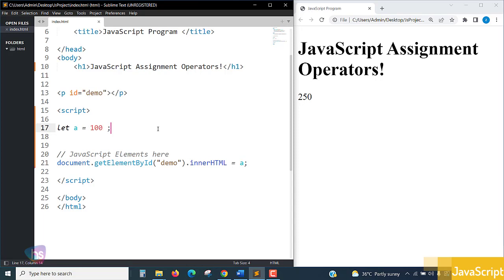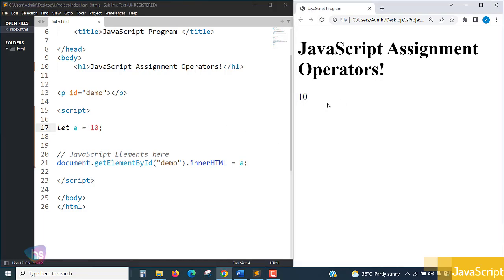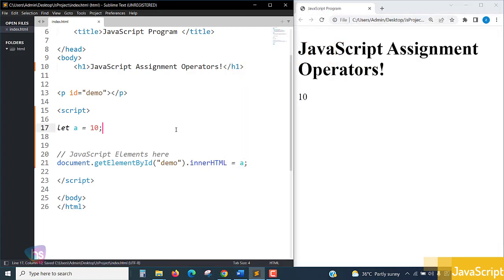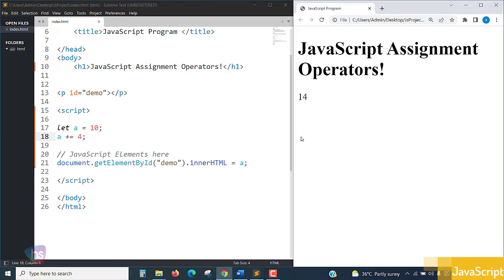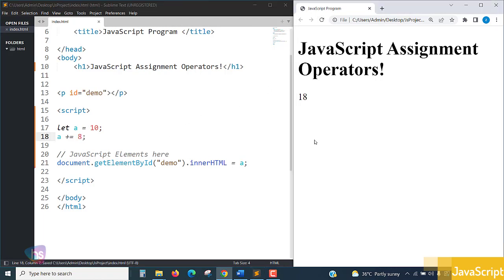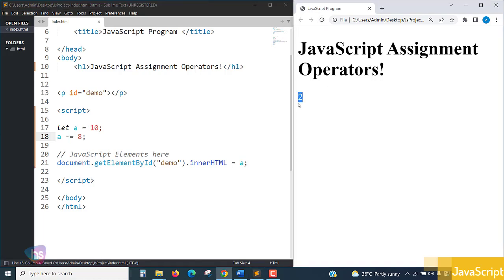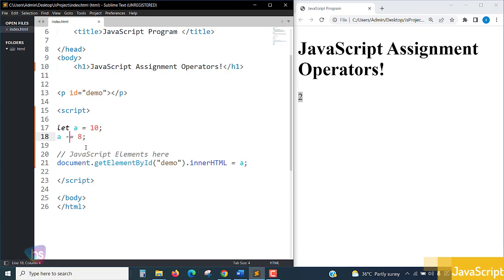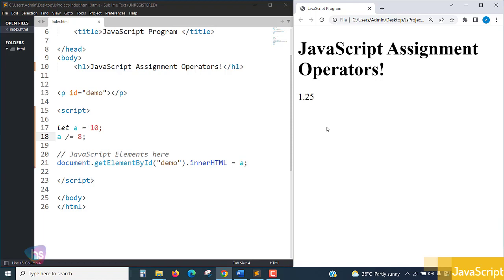Assignment Operators in JAVA SCRIPT | Free Web Development Tutorials | Free Programming |Harisystems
Course Futures are:
30-Day Money Guarantee